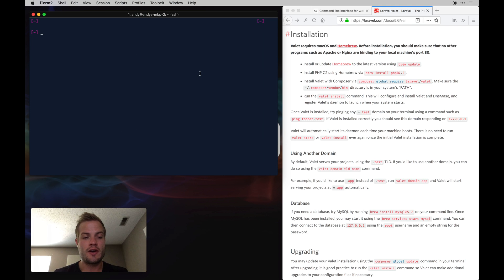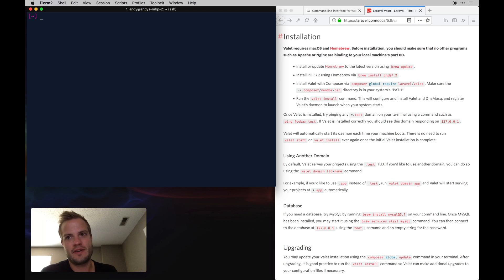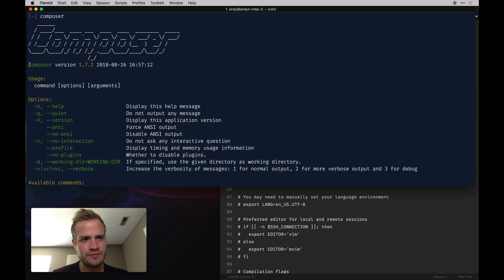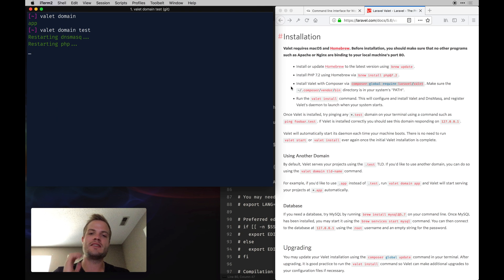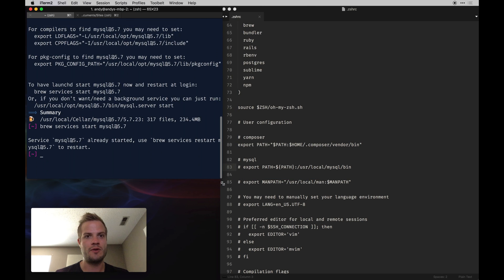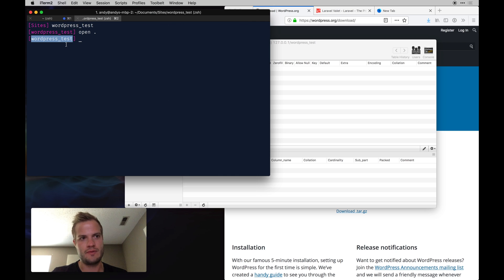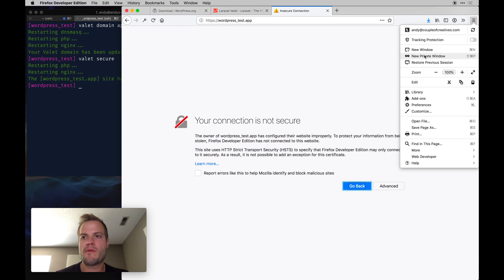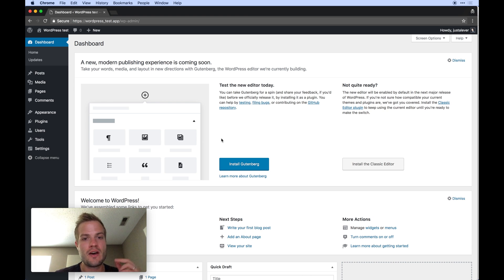How to Install and Use Valet with WordPress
Whether you're a beginner or advanced developer who uses WordPress day-to-day, you might face some limitations with your local development environment. This tutorial is targeted towards those looking to improve their environment by utilizing a tool from the Laravel community called Valet. Learn how to install and use Valet with WordPress by watching this video.

### Prerequisites

Before diving into installing Valet, I will warn any newcomer that this is for more advanced developers. Maybe you want more control over your local development environment or maybe you just don't want to be tied to other GUI apps like MAMP or XAMPP.

If watching this tutorial confuses you, stick with MAMP or XAMPP. They work just as well but do have some downsides. None of those downsides prohibit you from developing WordPress websites or any other PHP/Apache based websites locally.